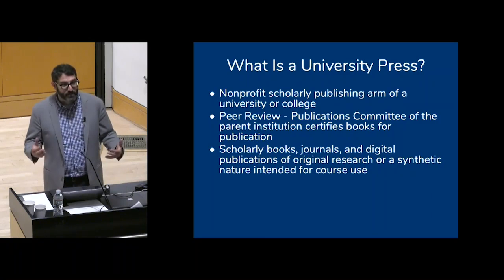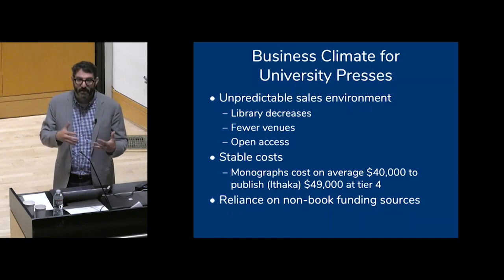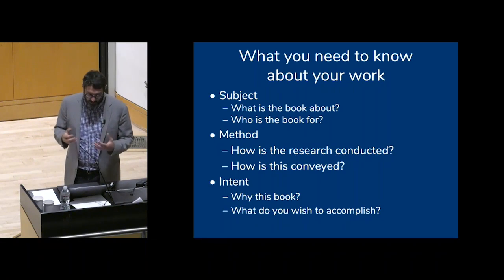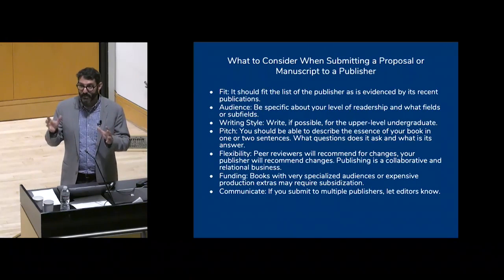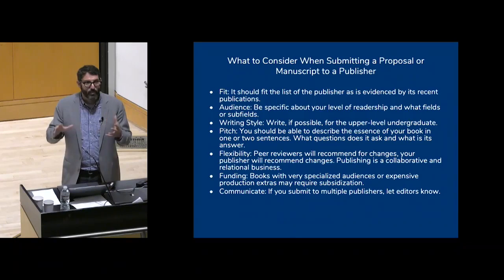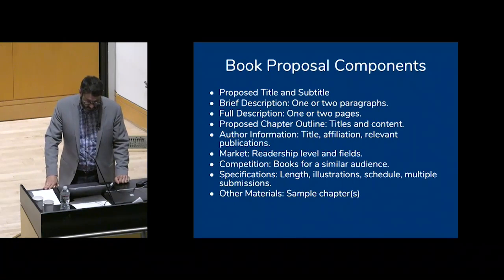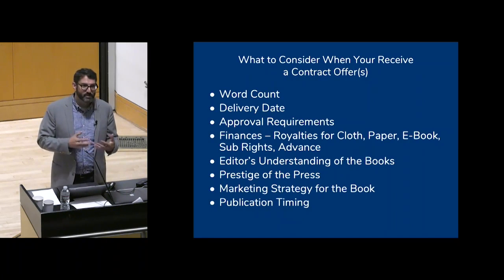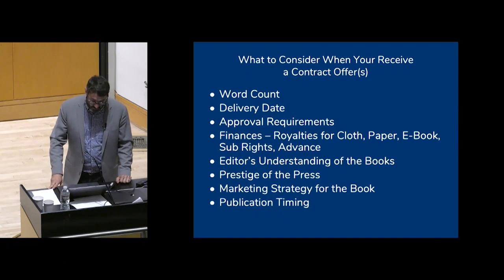SICSS 2019 -- Eric Schwartz